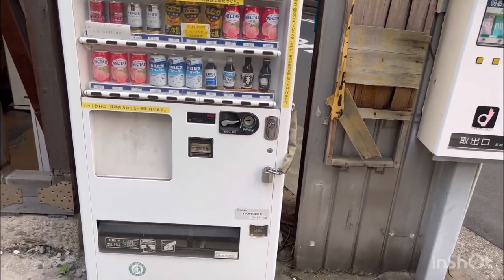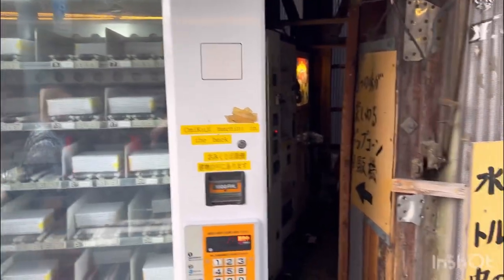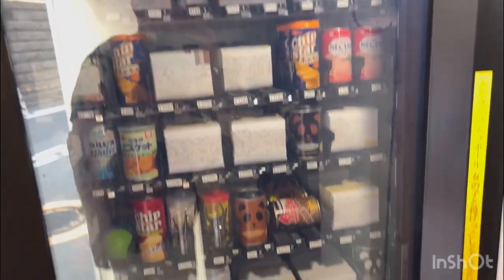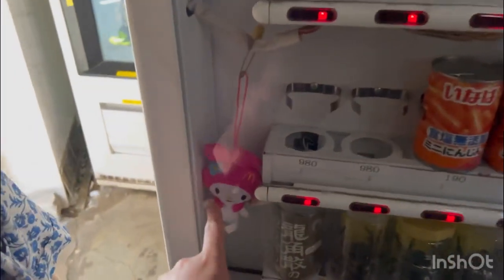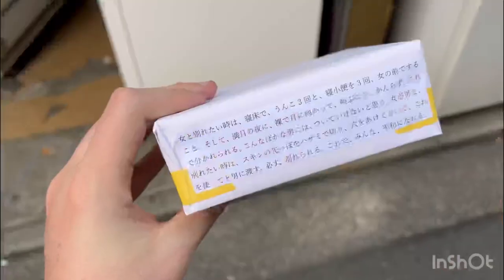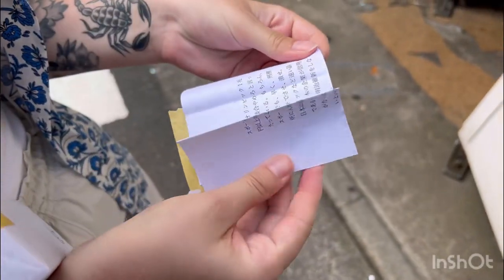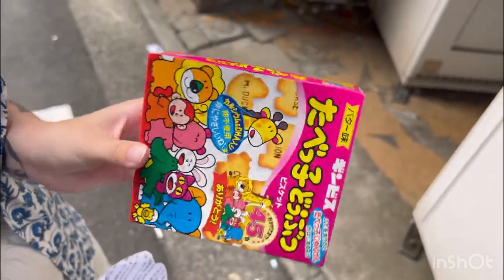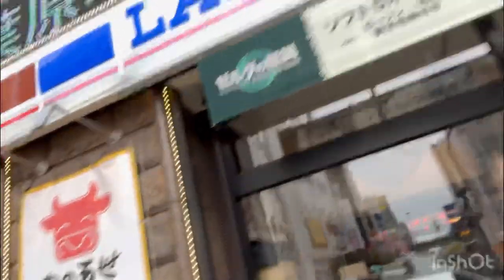Vending Machine Alley in Japan!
Just a weird corner of vending machines and we spent 490 yen on a box of animal crackers….